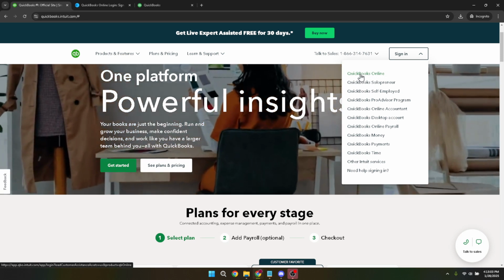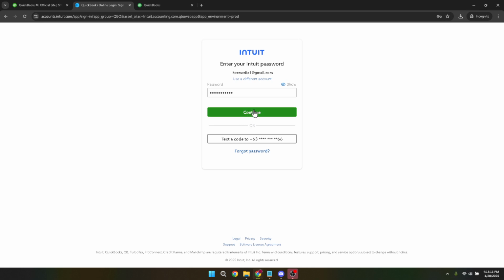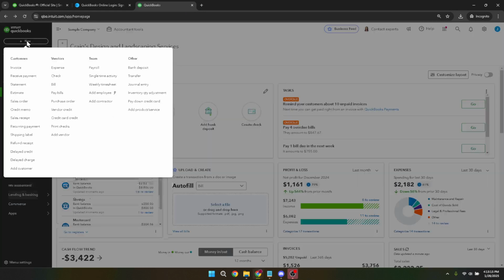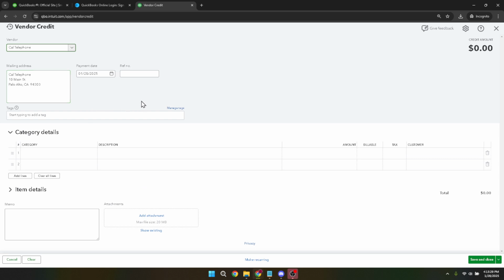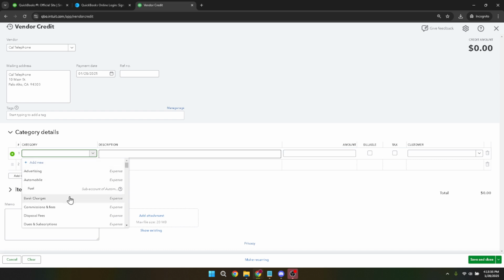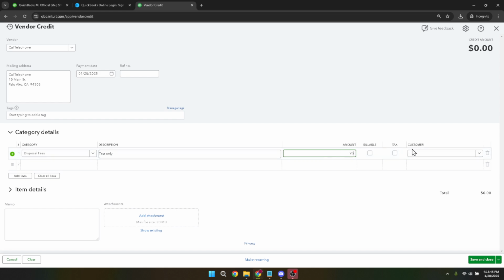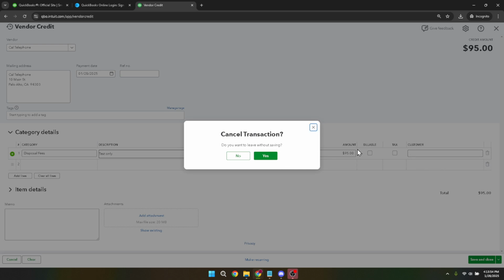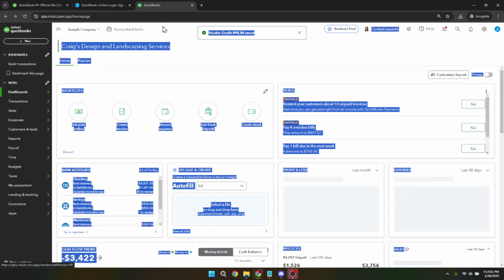How to Enter a Vendor Credit in Quickbooks (Full 2025 Guide)